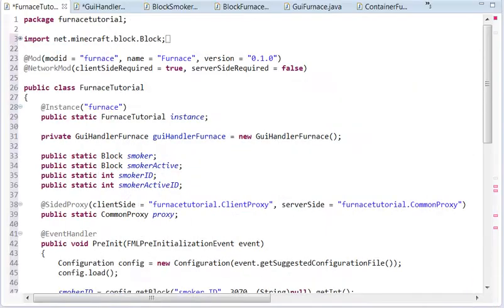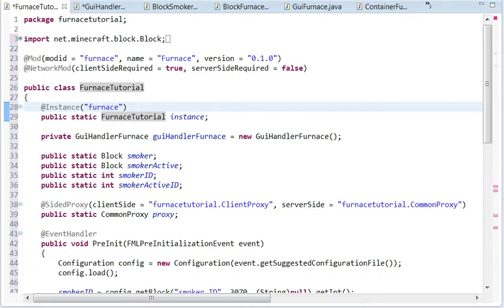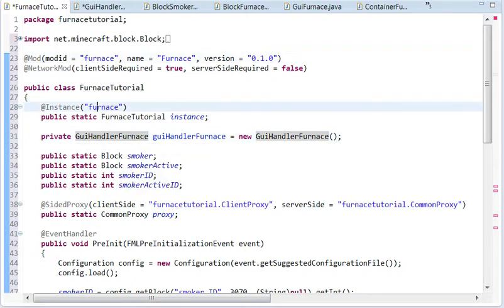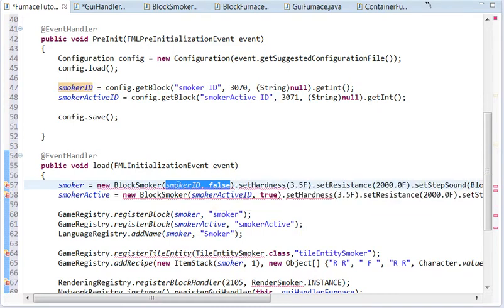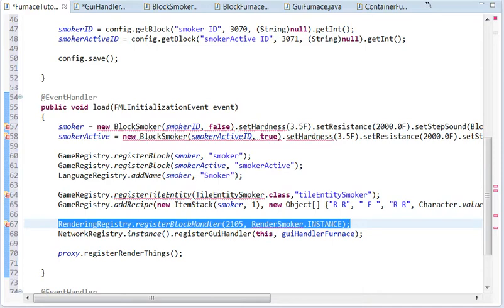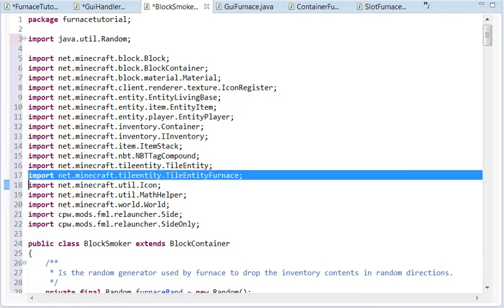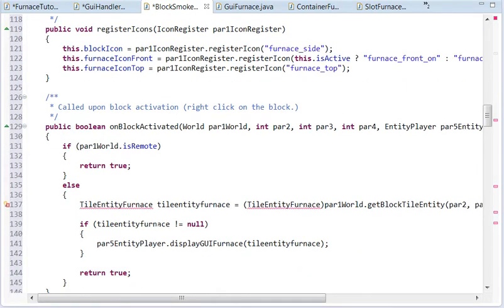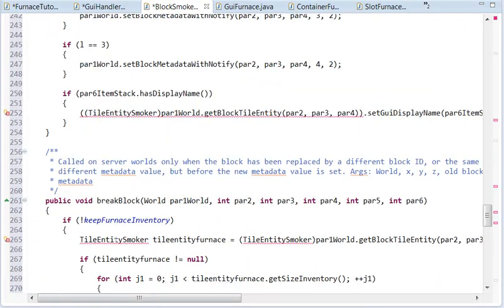Furnace Part 1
Please post comments and questions here on the forum thread